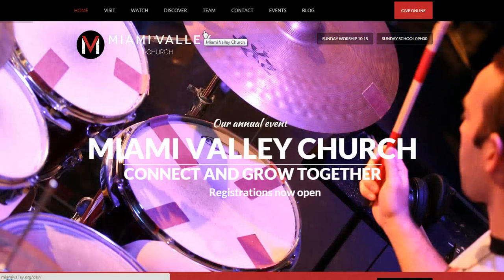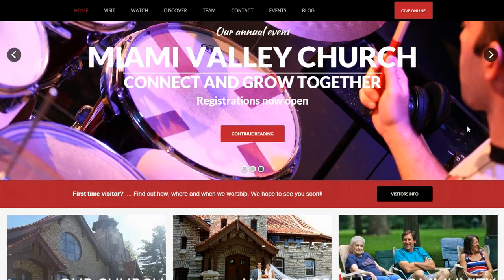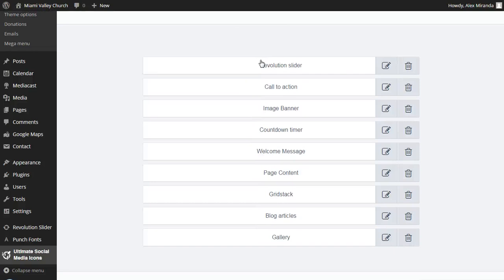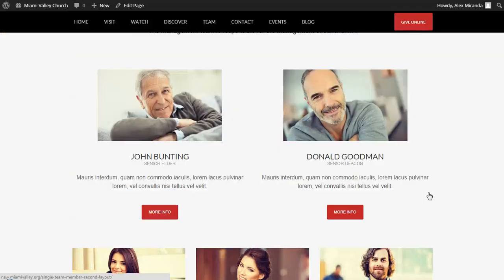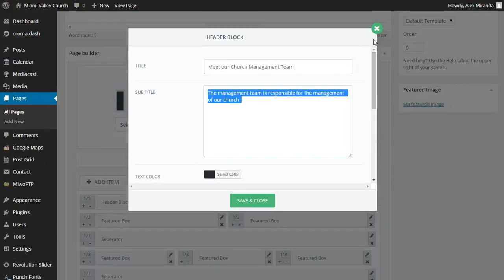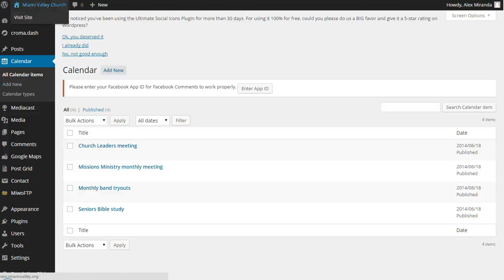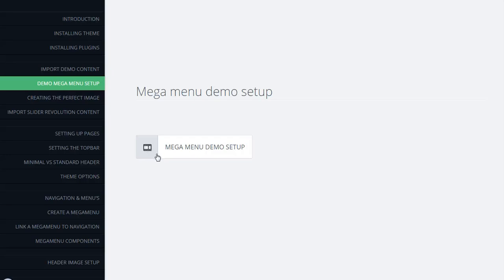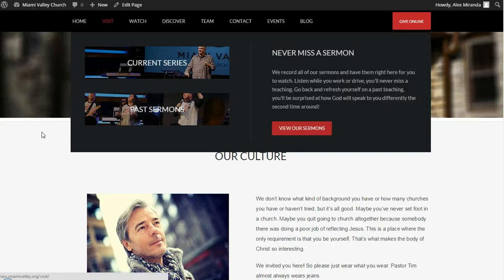Dunamis Full Tutorial Video for Client from Web Developer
This video explains the Dunamis theme from themeforest in and out.

It points to other videos that were created by the creator of Dunamis, Croma located